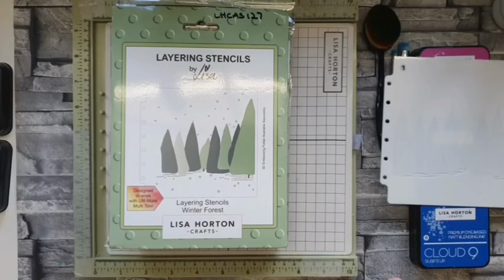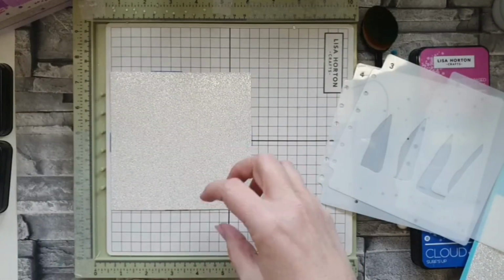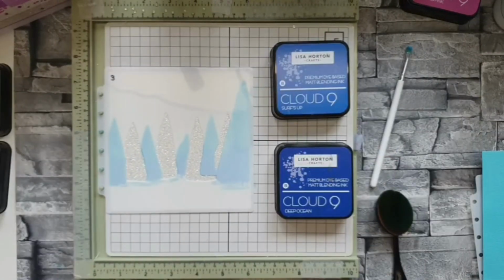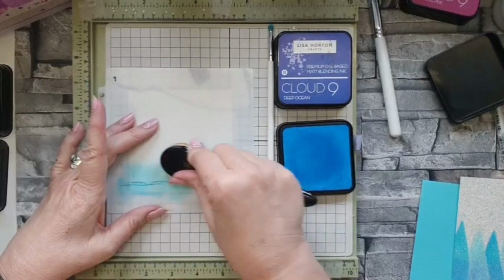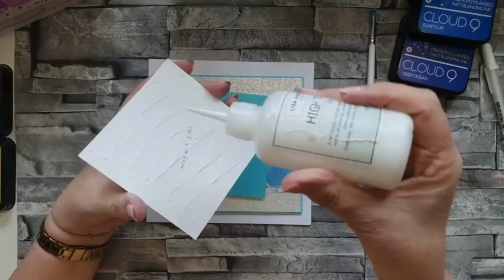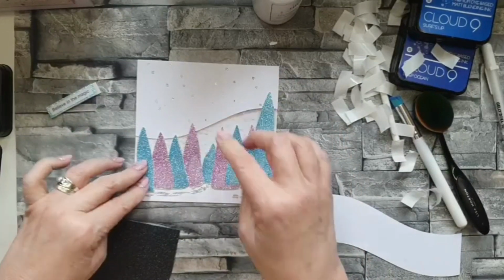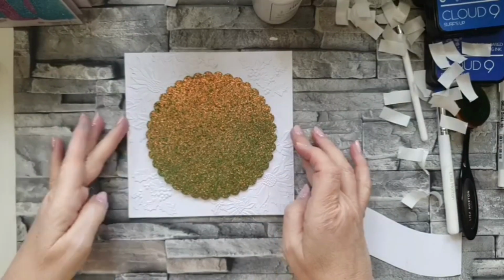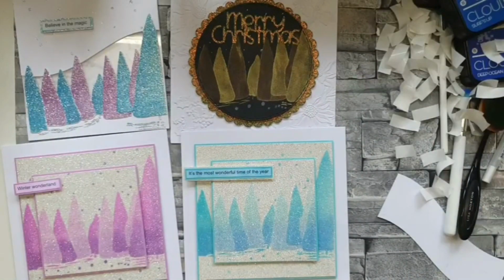DAWN USES THE GORGEOUS WINTER FOREST LAYERING STENCILS, 3D EF & DIE TO MAKE THREE DIFFERENT CARDS.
In today's video I will be using the fabulous Winter Forest Layering Stencils, 3d Embossing Folder and Die to make three different cards.
Products I have used today include:

LHC - 3D EMBOSSING FOLDER & DIE - WINTER FOREST LHCEF166-DS
LHC - LAYERING STENCILS - WINTER FOREST - LHCAS127-DS
LHC - DECK THE HALLS DIE SET - LHCCD259-DS
LHC - NESTED SCALLOPED & PLAIN CIRCLE DIE SET - LHCCD037-DS
LHC - EDGECUTZ - ESSENTIAL EDGES DIE SET - LHCCD025-DS
LHC - CHRISTMAS STICKERS - DS

Dawn
Lisa Horton Design Team